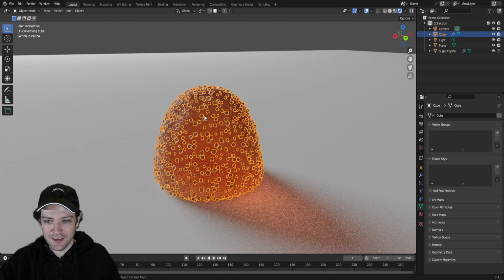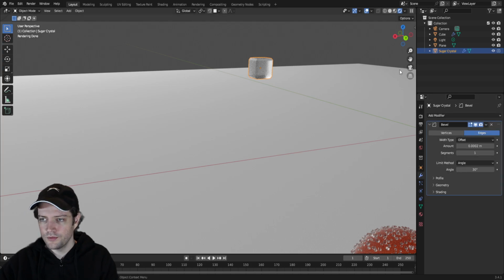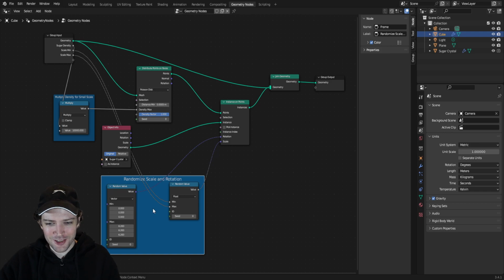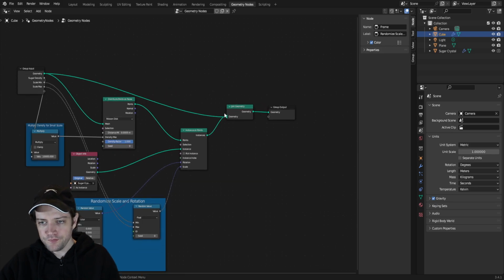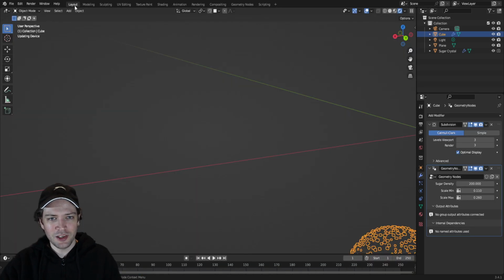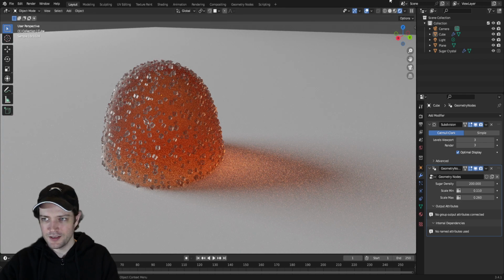Starting Geometry Nodes in Blender | Daily CGI | Day 11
In this video I talk about Geometry Nodes in Blender from the perspective of a beginner. The first tutorial I followed was Blender Guru's two part ' Beginner Blender Geometry Node Tutorial'. I thought it was a good one just to dip my toe into Geometry Nodes.